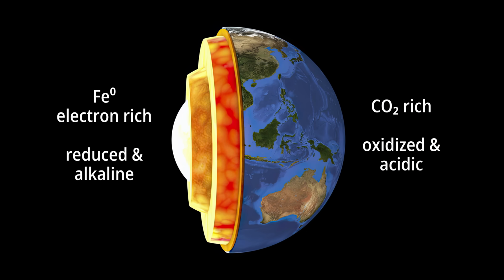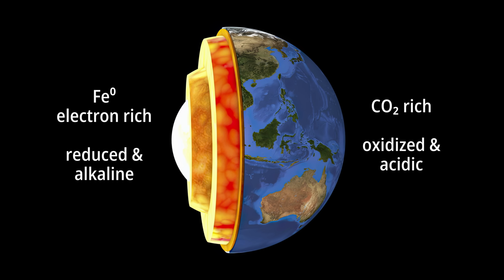“I find it almost disturbing that the universe favors life this strongly” – Nick Lane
Nick Lane has some pretty wild ideas about the evolution of life. He thinks early life was continuous with the spontaneous chemistry of undersea hydrothermal vents. Nick’s story may be wrong, but I find it remarkable that with just that starting point, you can explain so much about why life is the way that it is — the things you’re supposed to just take as givens in biology class:
* Why are there two sexes? Why sex at all?
* Why are bacteria so simple despite being around for 4 billion years? Why is there so much shared structure between all eukaryotic cells despite the enormous morphological variety between animals, plants, fungi, and protists?
* Why did the endosymbiosis event that led to eukaryotes happen only once, and in the particular way that it did?
* Why is all life powered by proton gradients? Why does all life on Earth share not only the Krebs Cycle, but even the intermediate molecules like Acetyl-CoA?

His theory implies that early life is almost chemically inevitable (potentially blooming on hundreds of millions of planets in the Milky Way alone), and that the real bottleneck is the complex eukaryotic cell.

* Gemini in Sheets lets you turn messy text into structured data. We used it to classify all our episodes by type and topic, no manual tagging required. If you’re a Google Workspace user, you can get started today
* Labelbox has a massive network of domain experts (called Alignerrs) who help train AI models in a way that ensures they understand the world deeply, not superficially. These Alignerrs are true experts — one even tutored me in chemistry as I prepped for this episode.
* Lighthouse helps frontier technology companies like Cursor and Physical Intelligence navigate the U.S. immigration system and hire top talent from around the world. Lighthouse handles everything, maximizing the probability of visa approval while minimizing the work you have to do.

𝐓𝐈𝐌𝐄𝐒𝐓𝐀𝐌𝐏𝐒
00:00:00 – The singularity that unlocked complex life
00:08:26 – Early life continuous with Earth's geochemistry
00:23:36 – Eukaryotes are the great filter for intelligent life
00:42:16 – Mitochondria are the reason we have sex
01:08:12 – Are bioelectric fields linked to consciousness?